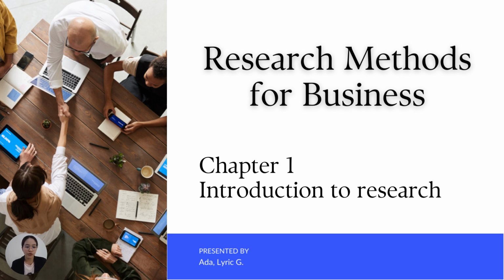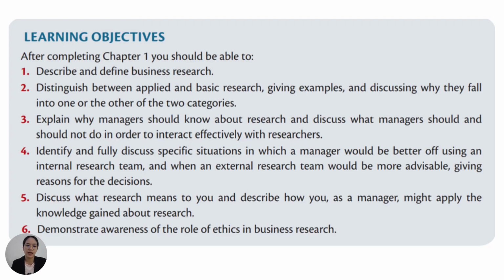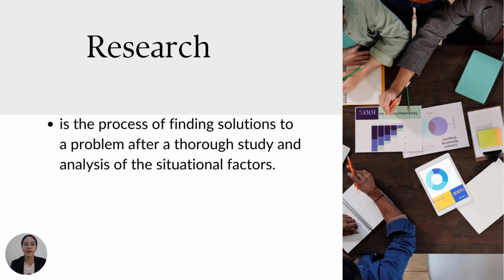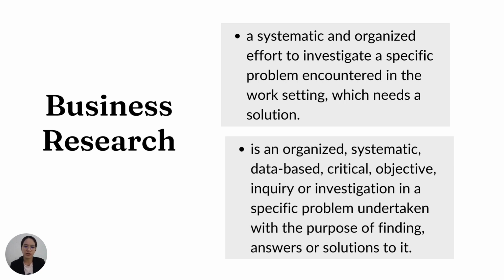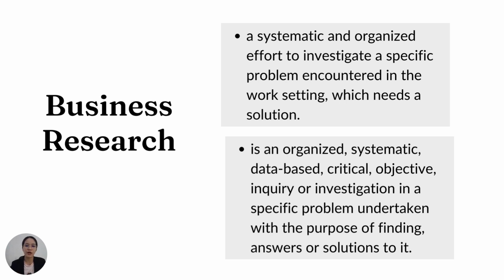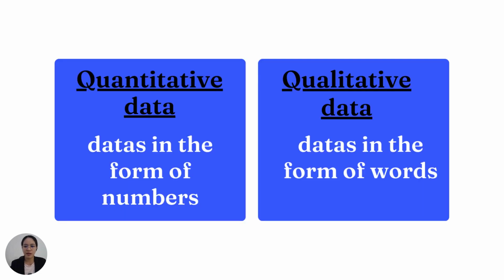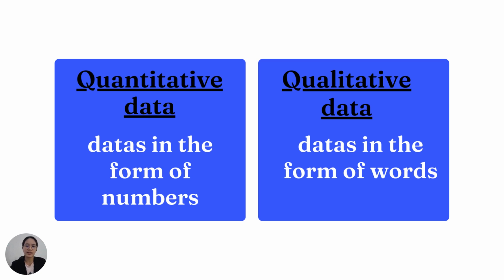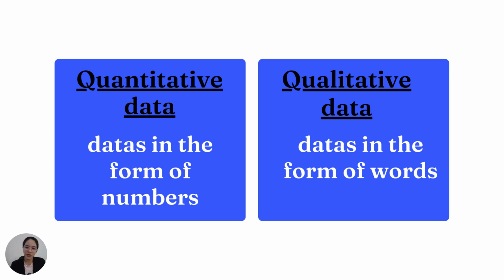Introduction to Business Research